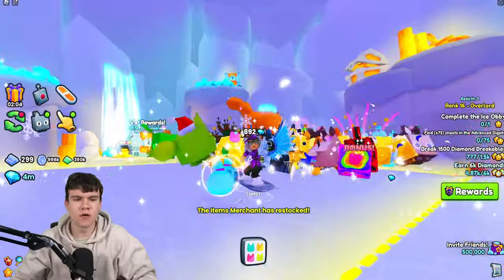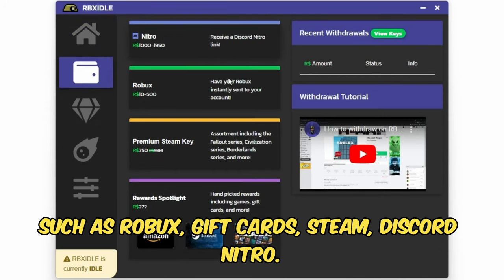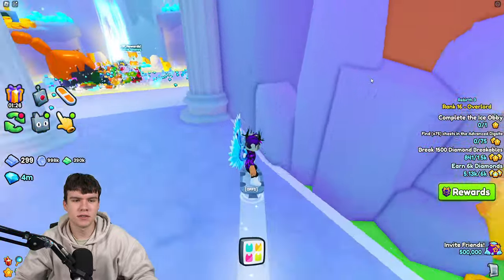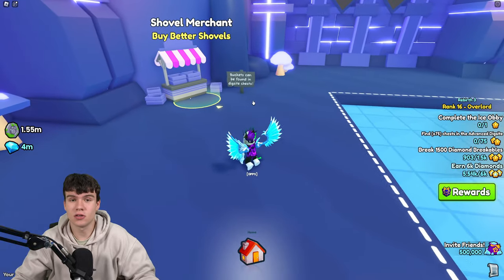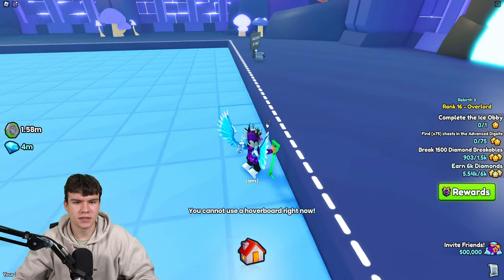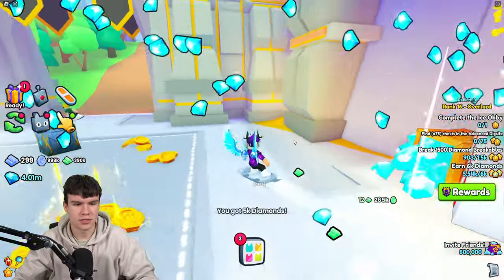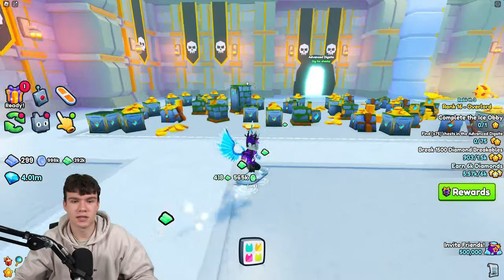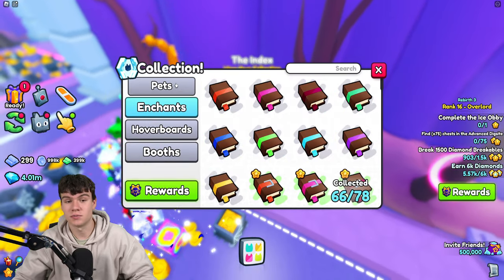How To GET THE SECRECT DIAMOND SHOVEL In Roblox Pet Simulator 99!